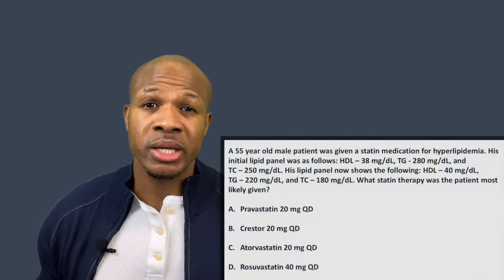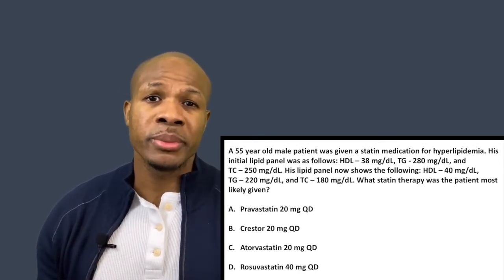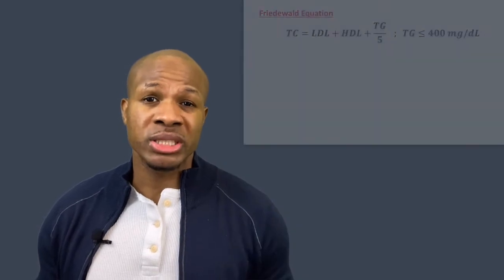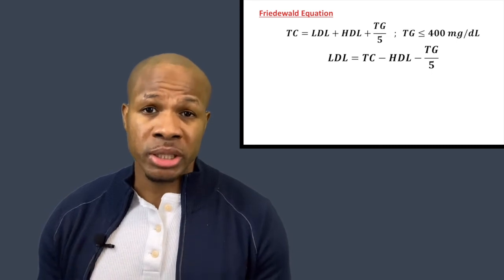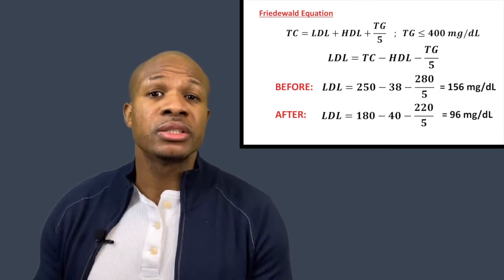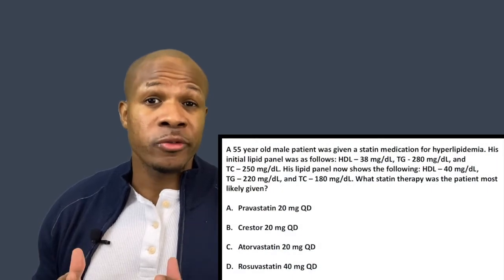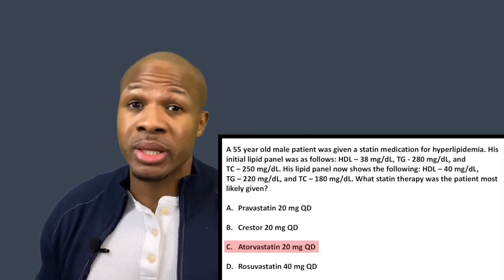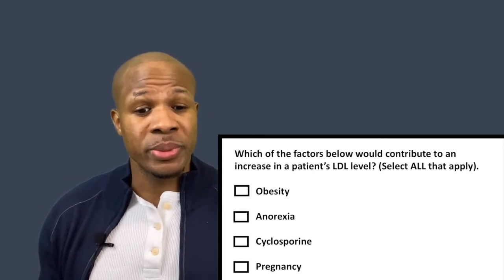Answering Dyslipidemia Questions - Pharmacy Naplex Review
This video tackles the subject of dyslipidemia...This subject is one with which all healthcare specialist should be familiar because Heart Disease is a leading cause of death!...Understanding lipids and cholesterol is therefore key to preventing this disease...stay tuned to learn more and prepare for your Naplex exam!

Cheers!

All questions presented are written and edited by Intuition